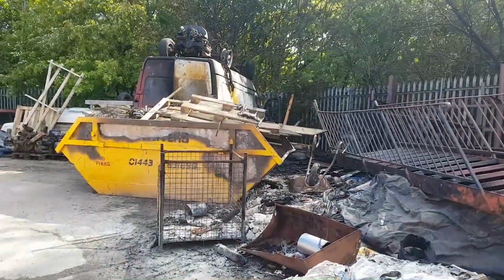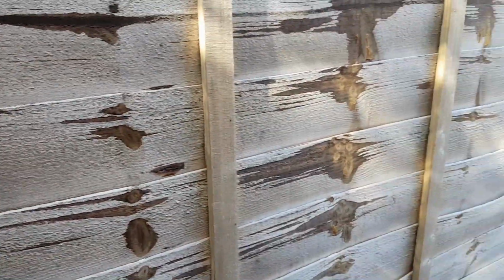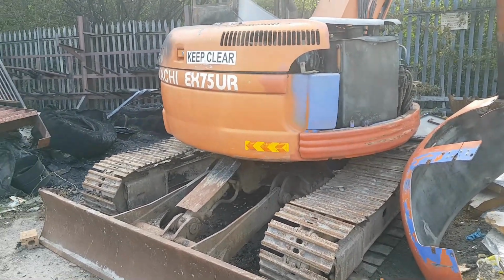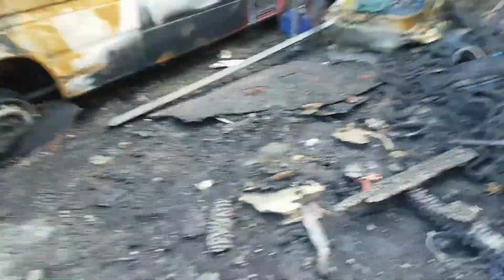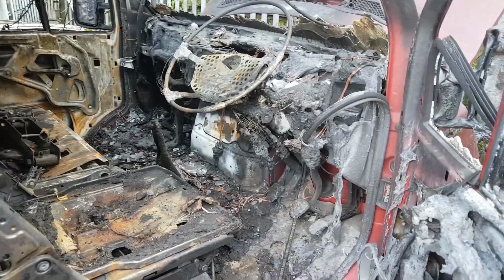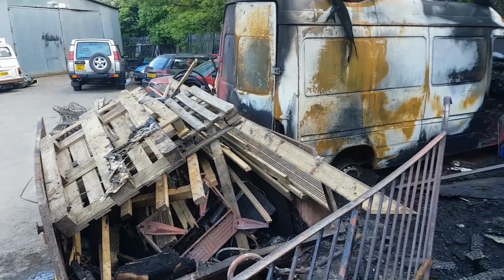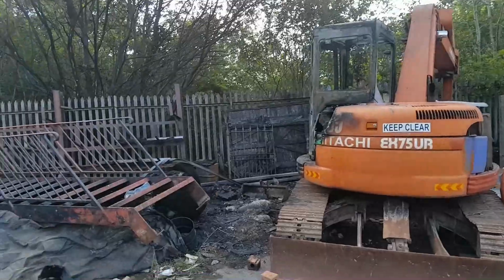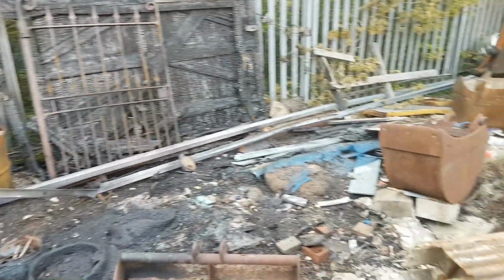A fire at our yard... nightmare!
We had a little blaze unfortunetaly...it was rubbish from start to finish...